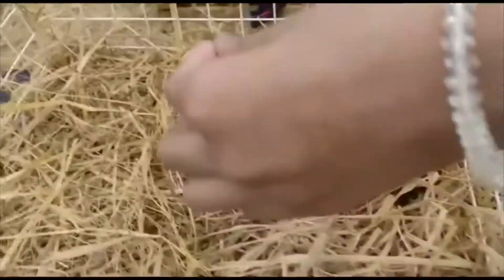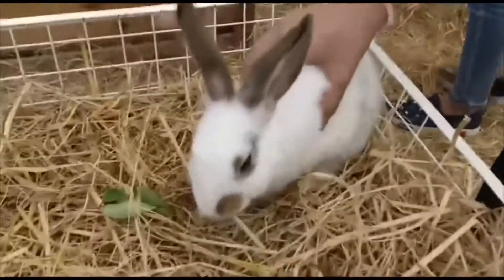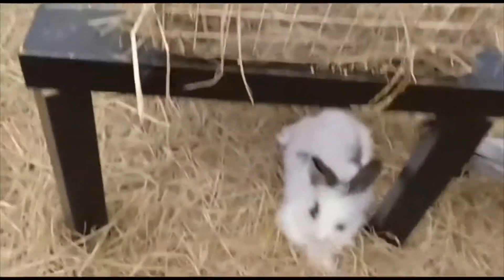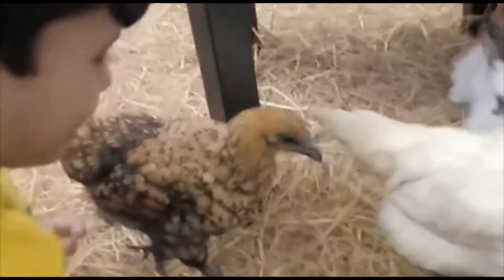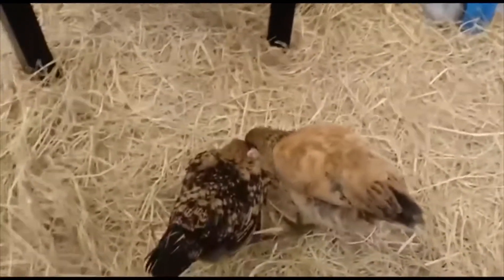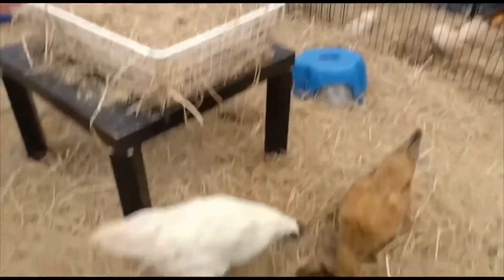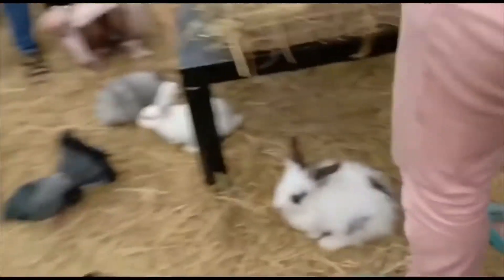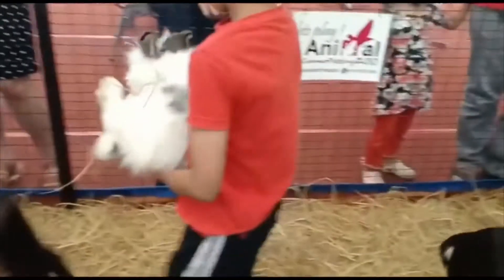Animal videos for kids| Mini Zoo| Kids enjoying with animals like goat, rabbit, hen, pigeon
How to feed Animals out of natural habitat | Mini Zoo| Kids enjoying with animals like goat, rabbit, hen, pigeon